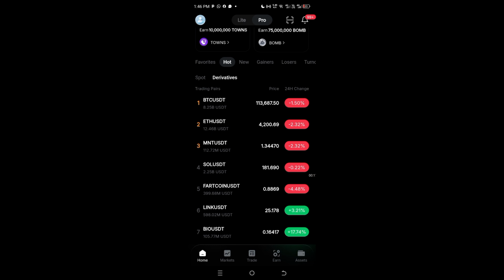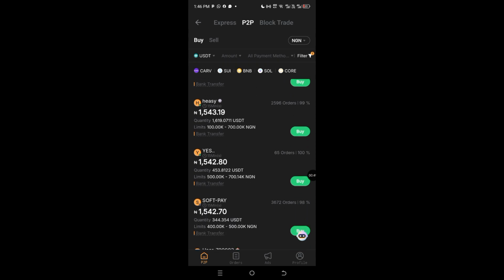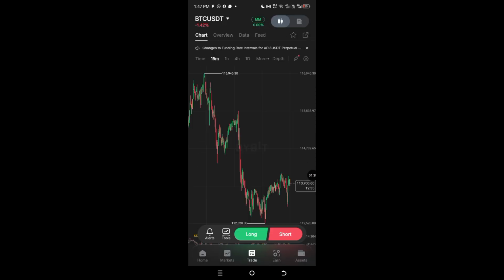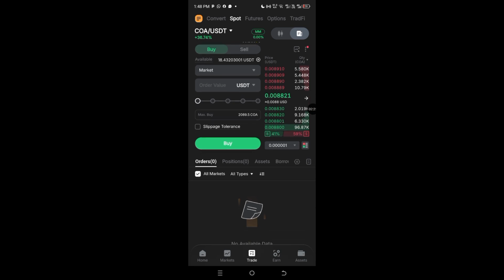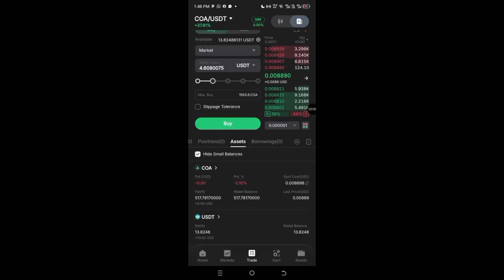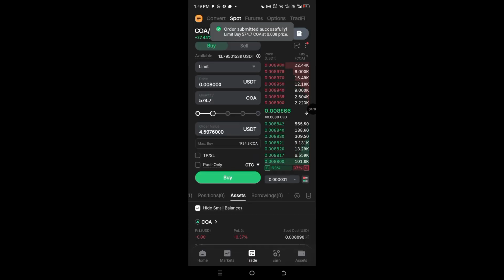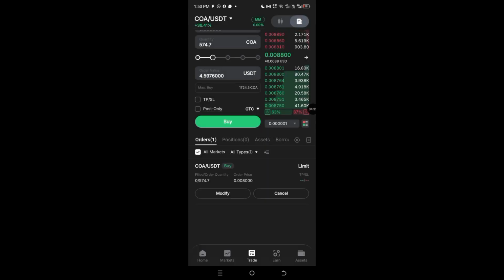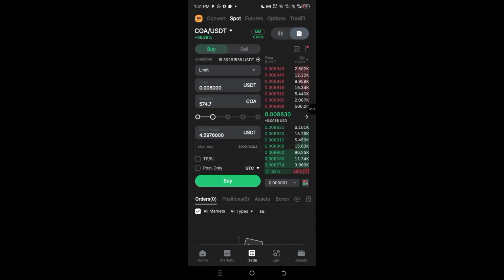Spot Trading On Bybit | How to Trade Spot on Bybit [Full Tutorial]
Learn how to trade Spot on Bybit with this step-by-step tutorial.

In this video, I will guide you through all that you need to know to start trading Spot on Bybit Global Exchange, from Funding your account, to opening positions and as well as choosing the different kinds of Orders, (Market, Limit, Etc.)